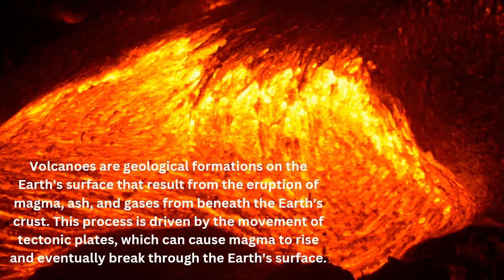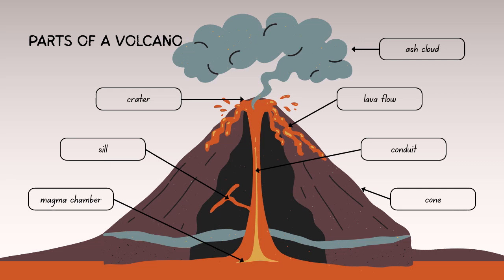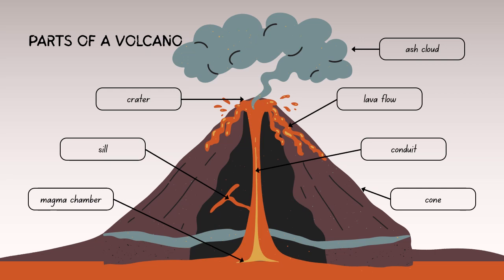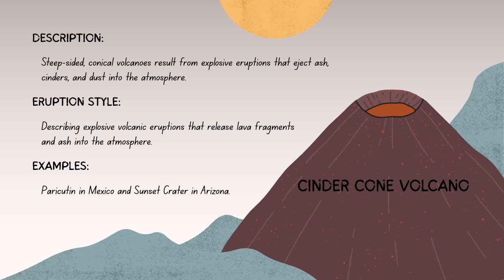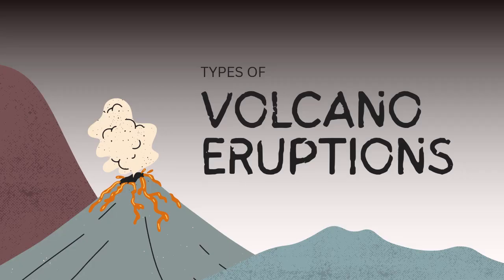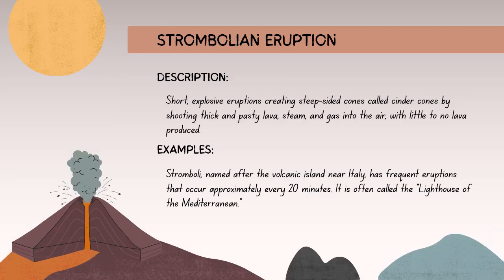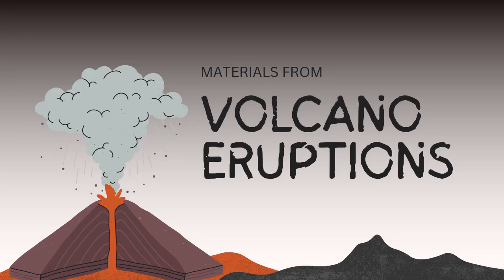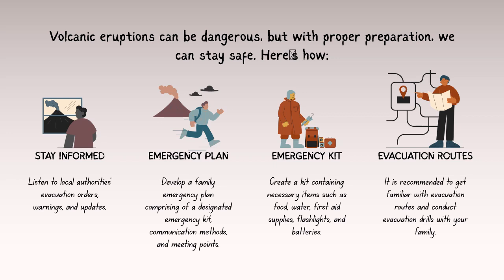What are Volcanoes? - Annie Meraj Kidwai